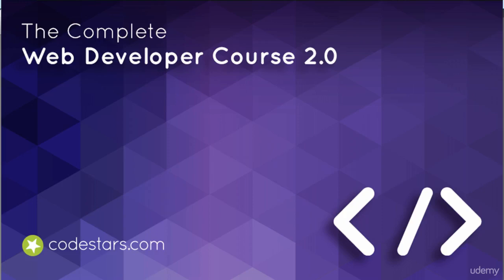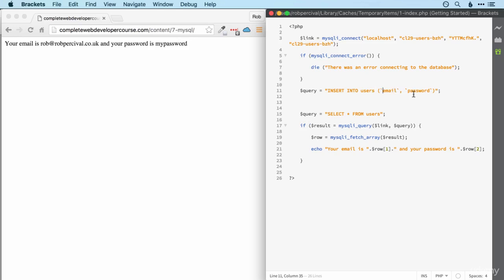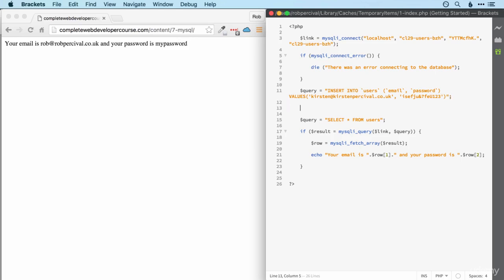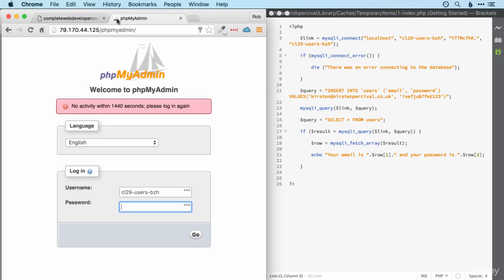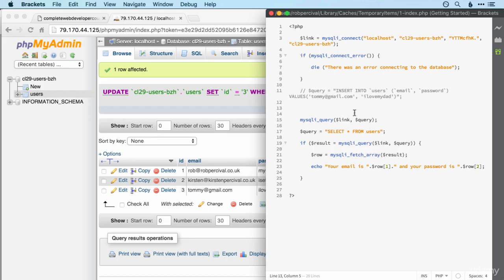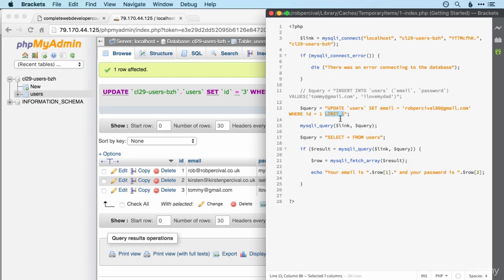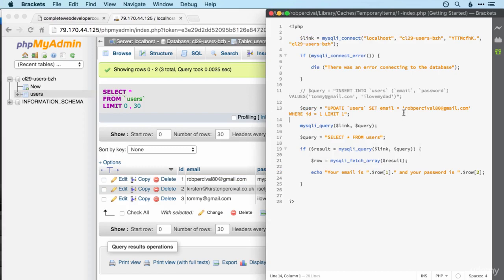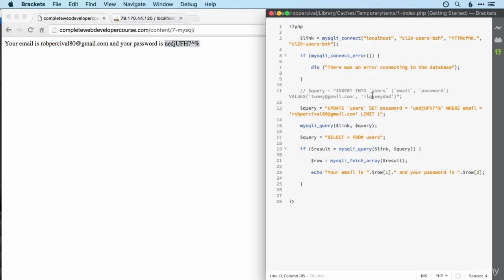102 Inserting And Updating Data